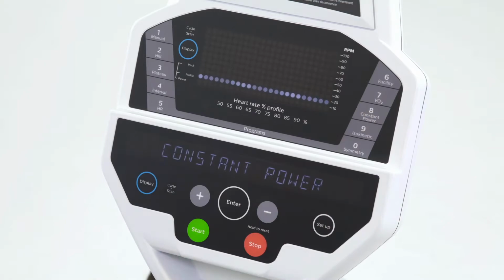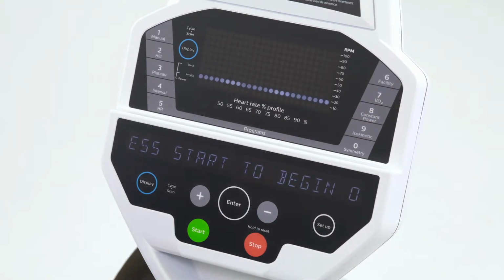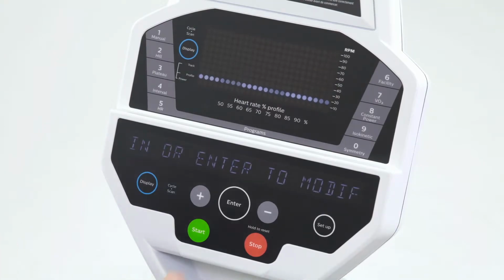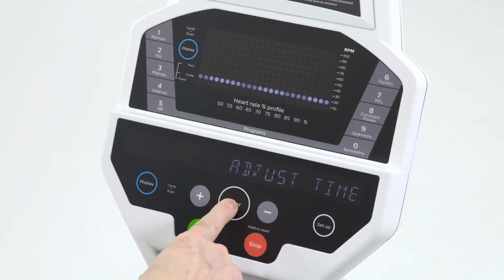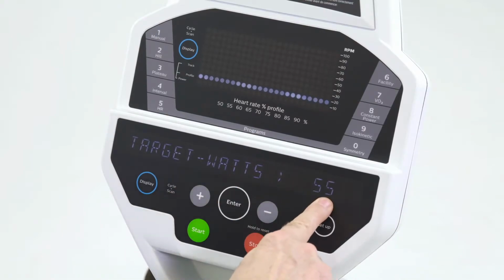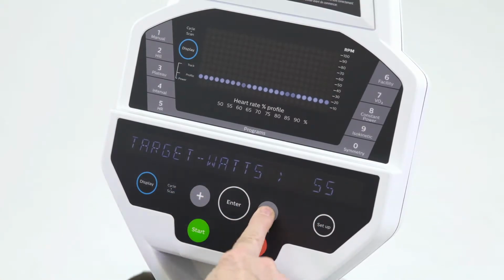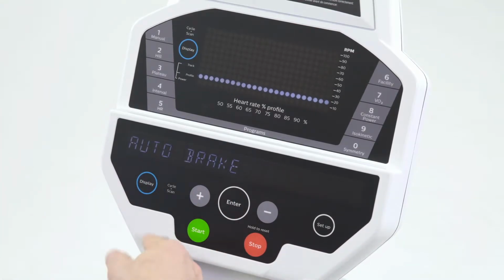Dyaco MED Recumbent bike 7.0R - Console feedback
De recumbent bike 7.0 R heeft een draaiende stoel voor gemakkelijke in- en uitstap, verstelbare pedalen, kan voor- en achterwaarts fietsen, biedt diverse metingen en een speciaal symmetrieprogramma.